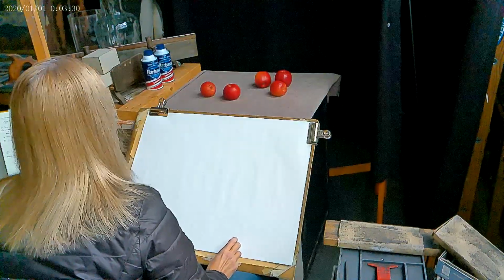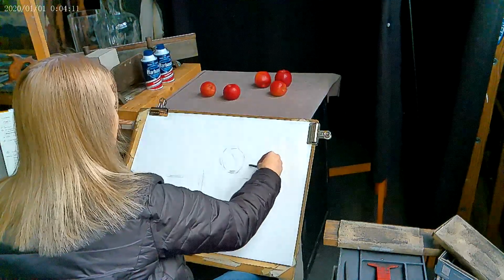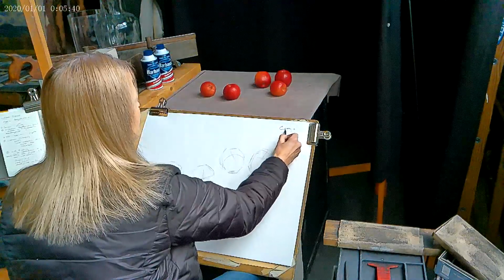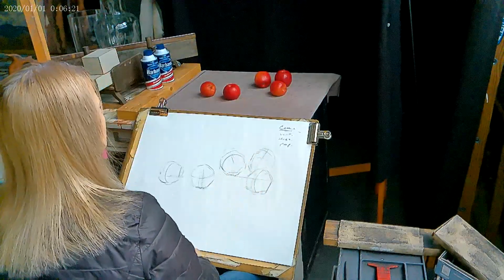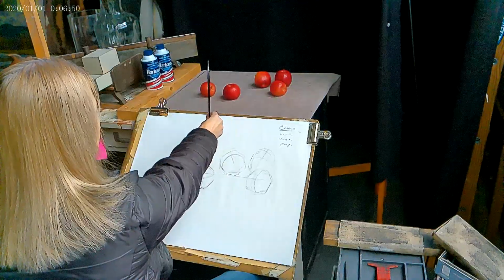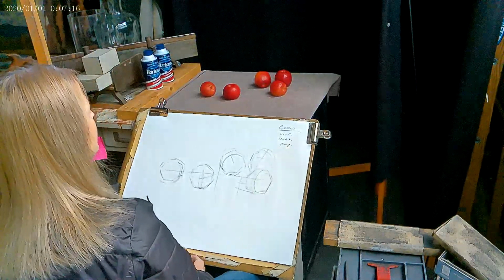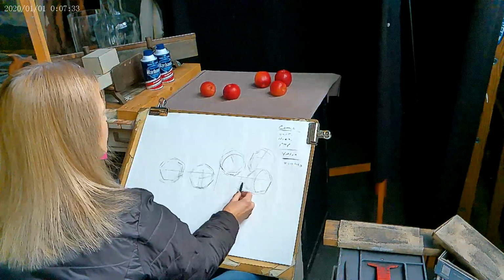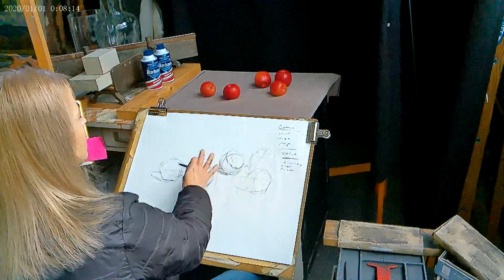Linear Design, Apple Composition I